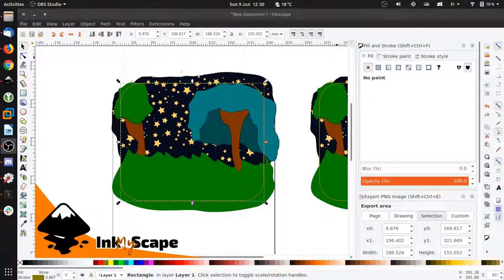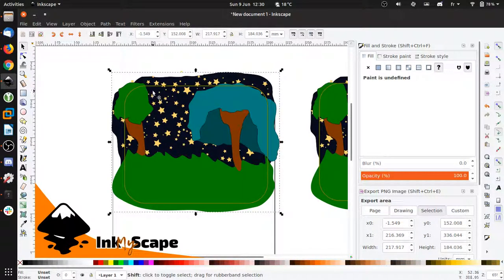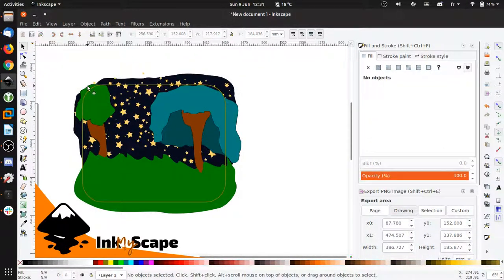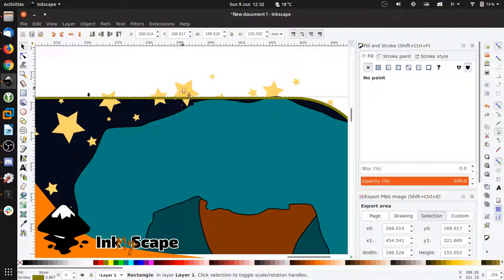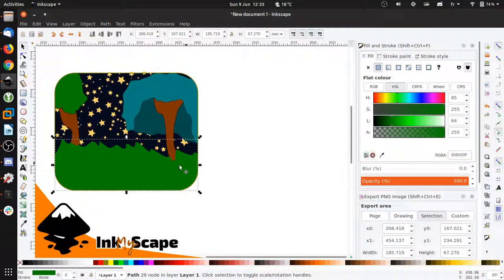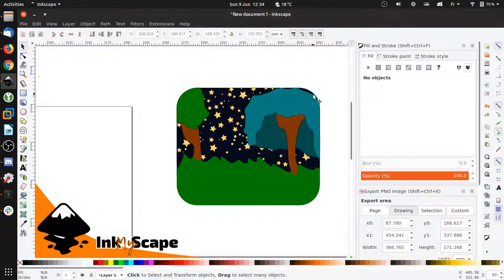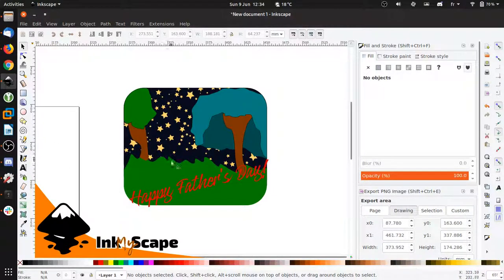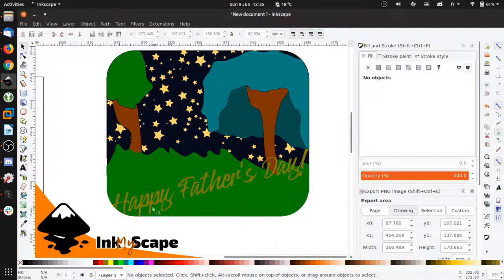Clipping an image into a shape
In the facebook group for Glowforge users, there was a question on how to clip an image into a path using Inkscape. Here's two different approaches...